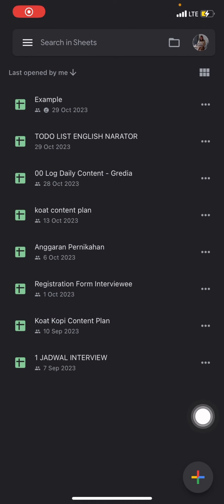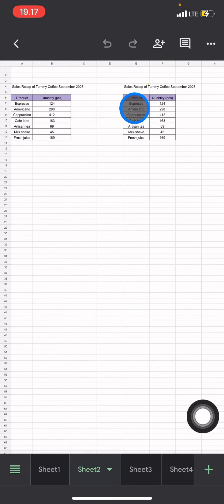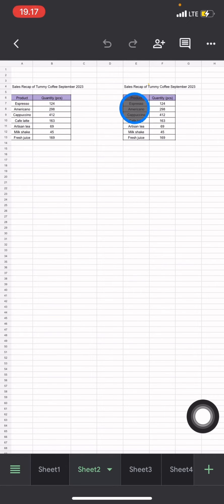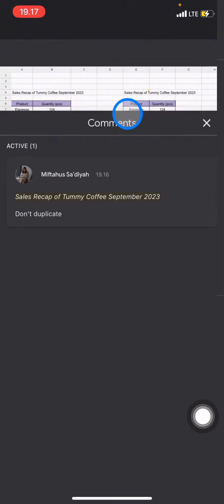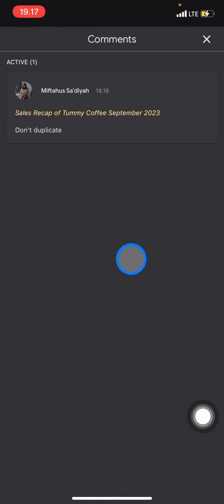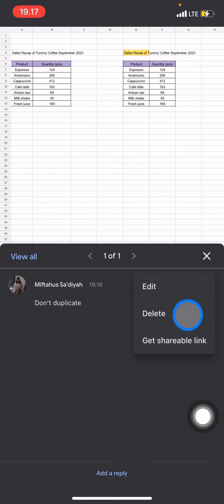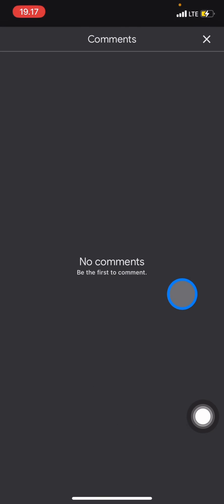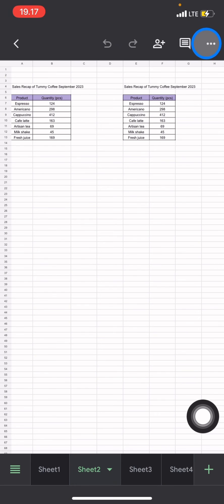How do I delete comments in a Google Sheets spreadsheet?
Comment feature is used by Google Sheet user to let the team know what to fix in the documents. By using comment you can give an instruction to your team to do the better version on the video. When the team already fix it you can delete the comment. Here is the tutorial to delete comment in google sheet.